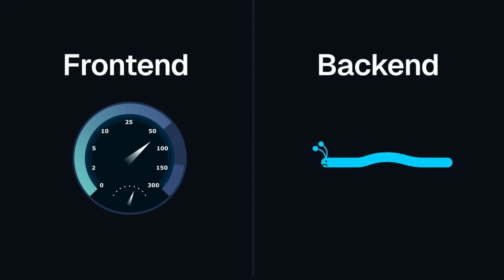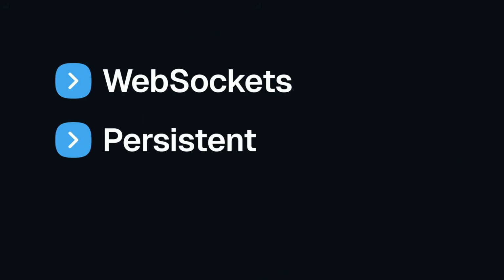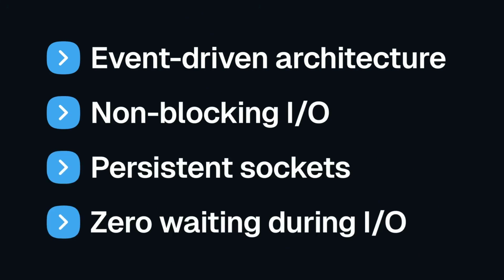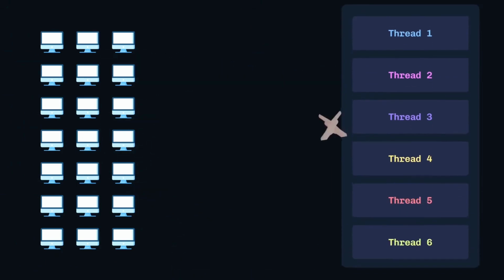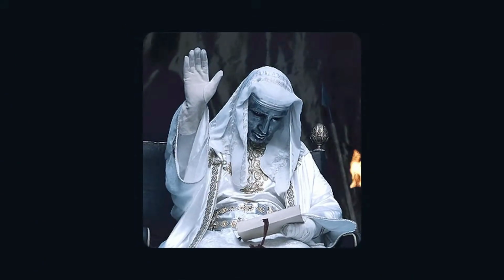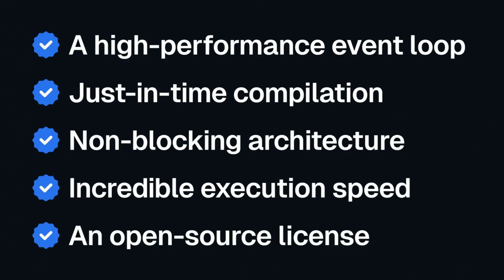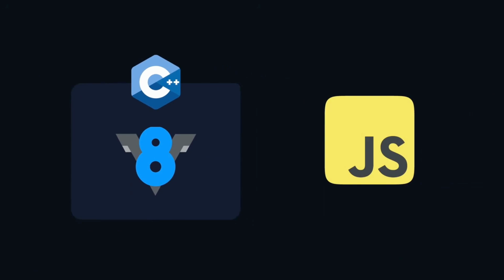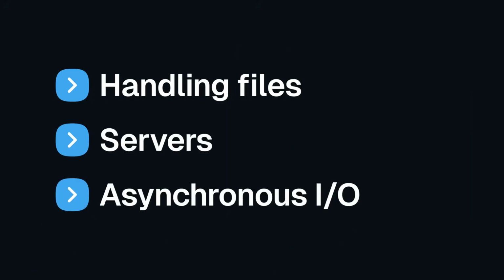The Birth of NodeJS | Part 4 | PERN Stack University Dashboard Tutorial | Pern Course | Crack Trifac